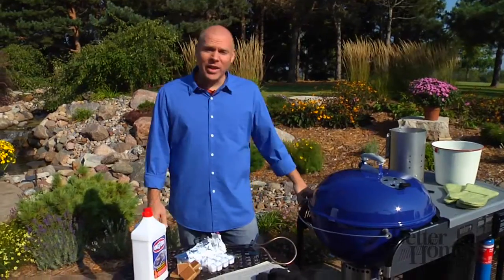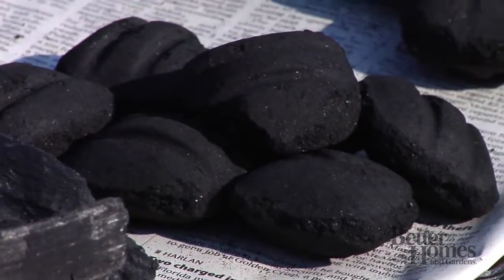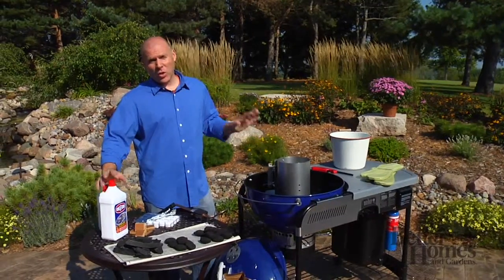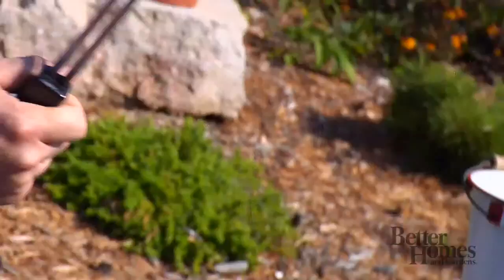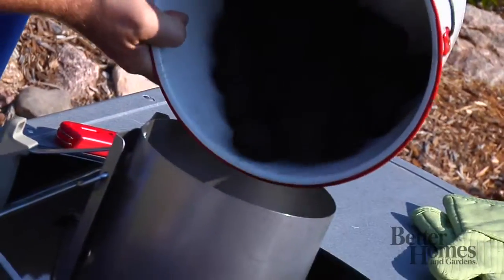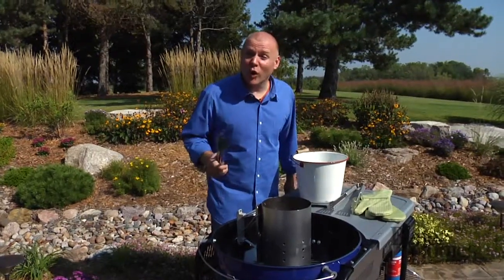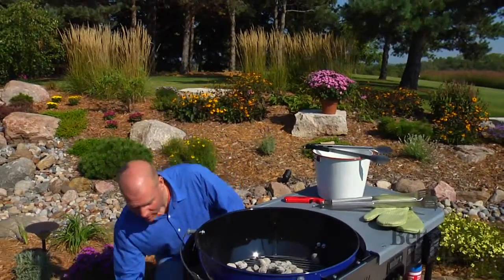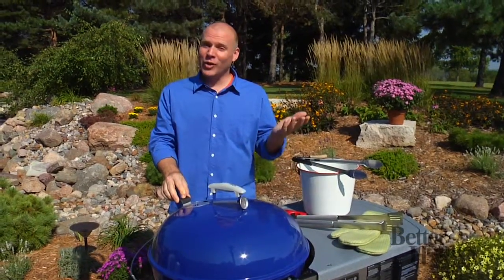Lighting Charcoal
Videography, Editing, Graphics